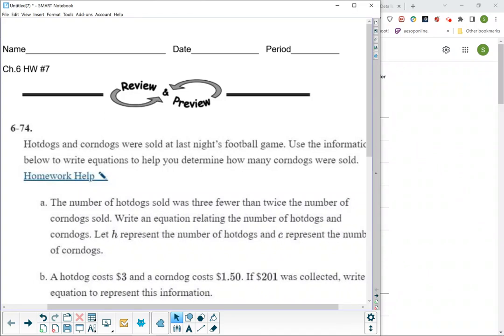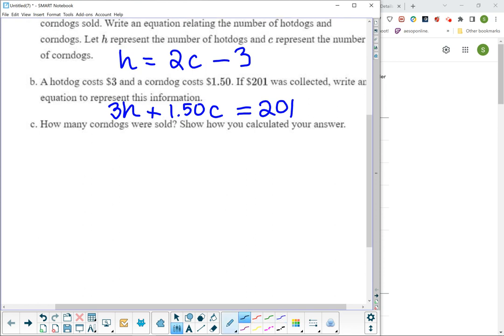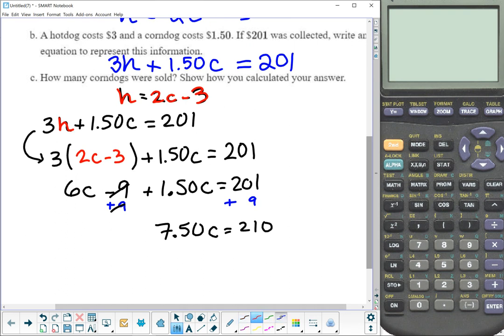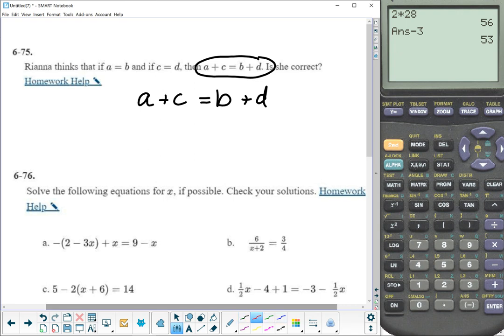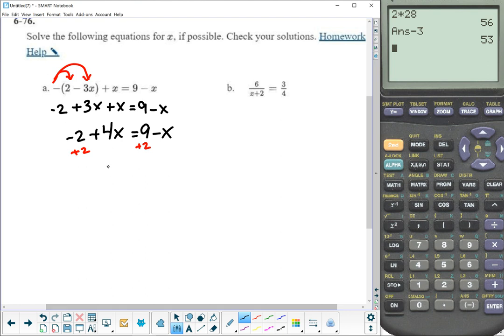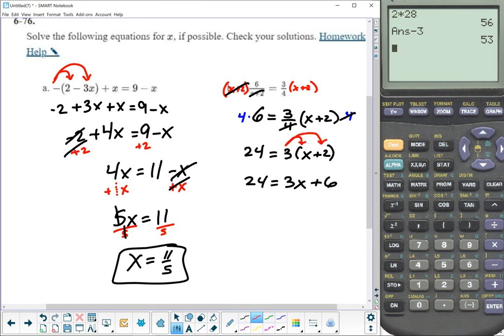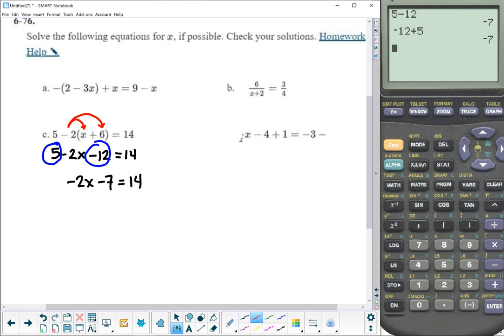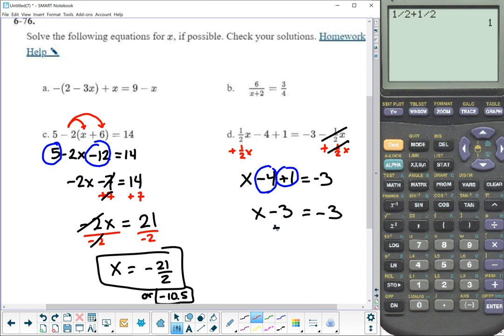Ch.6 HW #7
CPM Homework
-Writing a system of equation for a situation
-Solving a system of equation for a situation
-Using substitution